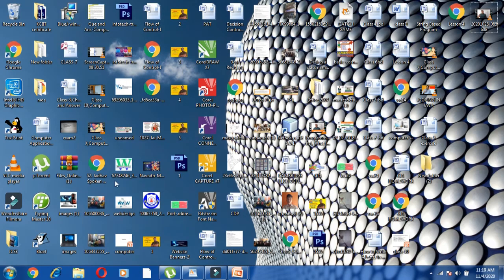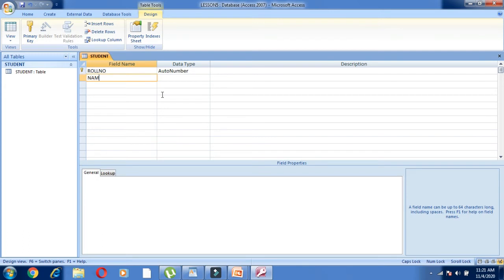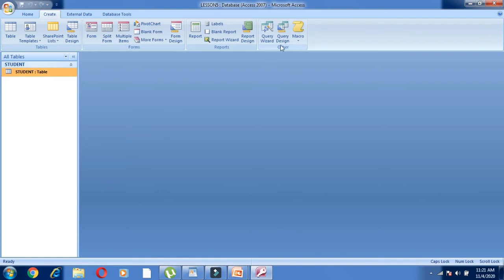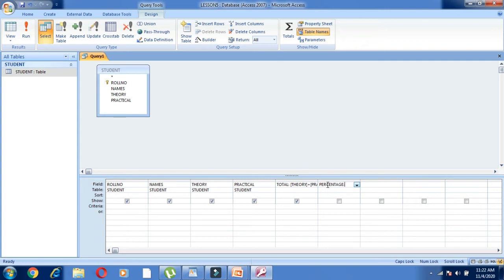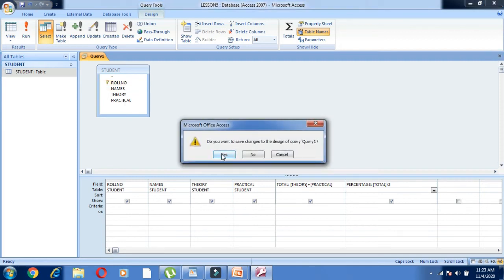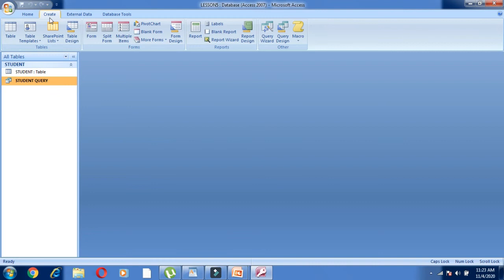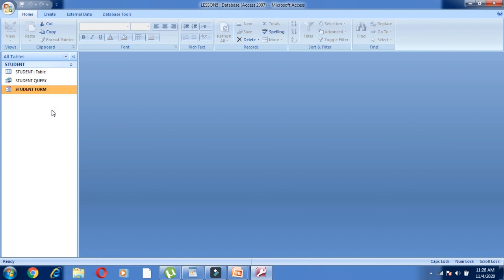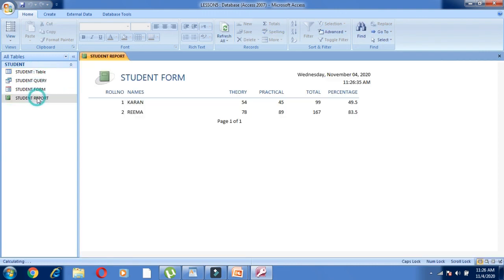5 WORKING WITH QUERIES